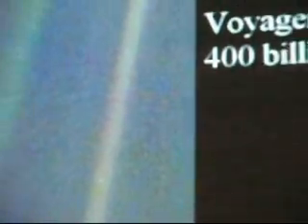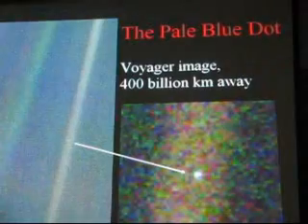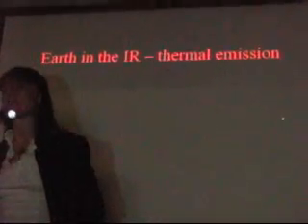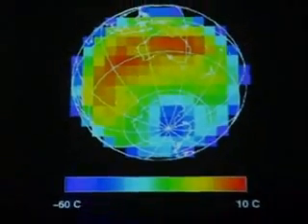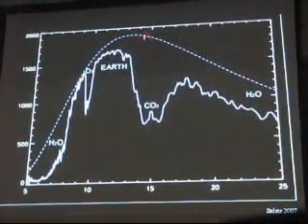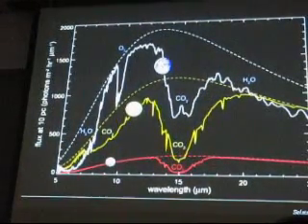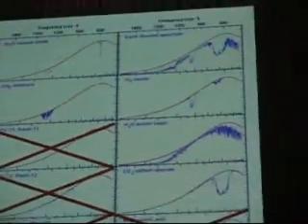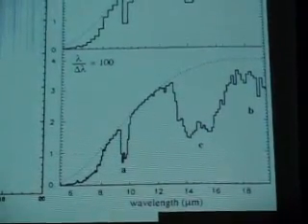spectral signatures of life THREE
spectral signatures of life on distant planets ONE

Dr. Lisa Kaltenegger

In a famous paper, Sagan analyzed a spectrum of the Earth taken by the Galileo probe, searching for signatures of life. They concluded that the large amount of oxygen and the simultaneous presence of methane traces are suggestive of biology. In this talk we discuss biomarkers and focus on what makes a habitable planet, using Earth as our example. What can we see? How can we detect those faint planets? What happens to a planets around different stars? How do we find them? How do we pick our targets? From the first bacteria to dinosaurs to take-out, what can we find? We live in an exciting time when the detection of life's signatures on worlds orbiting other stars maybe achievable within a generation.